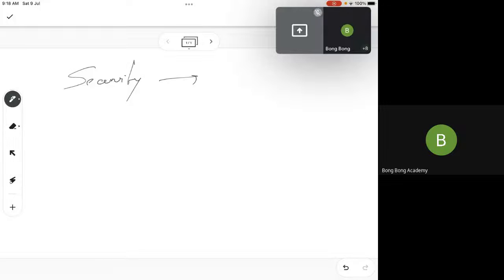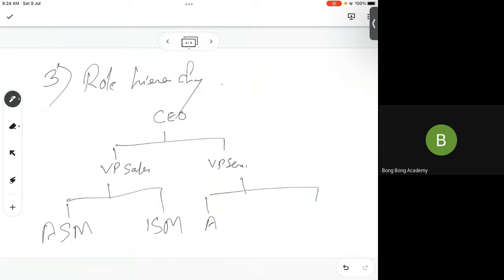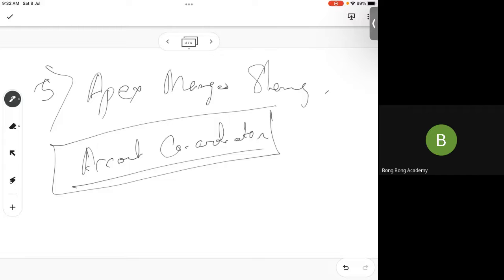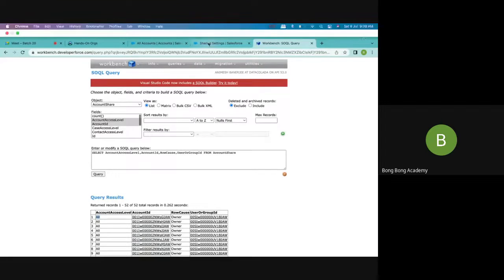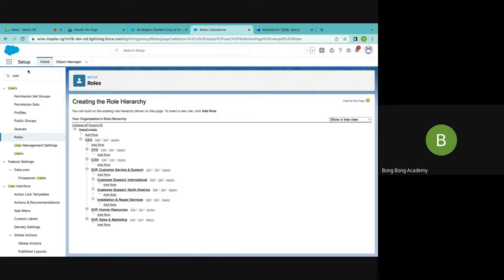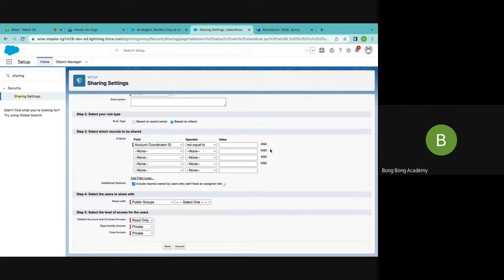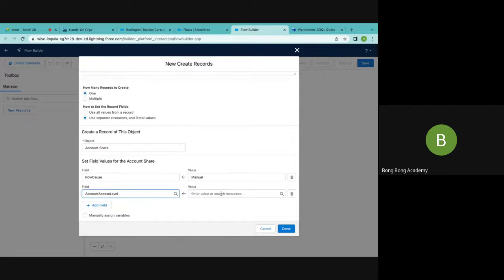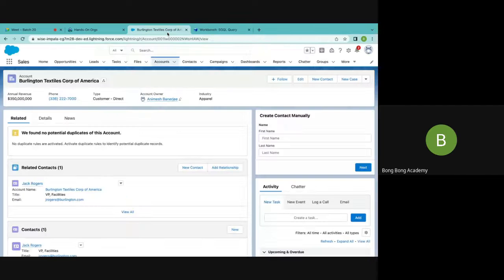Salesforce Admin | Batch 20 | Session 9 | Sharing